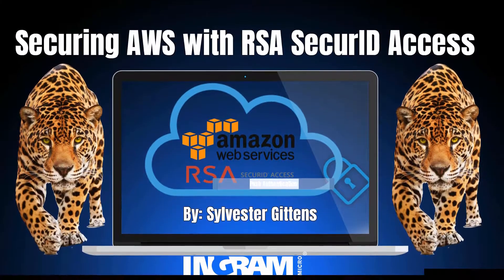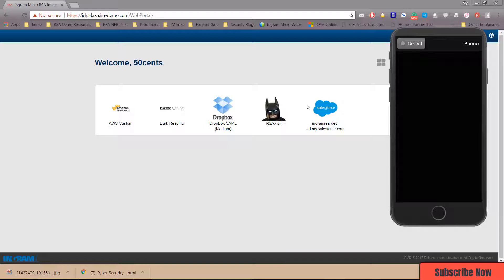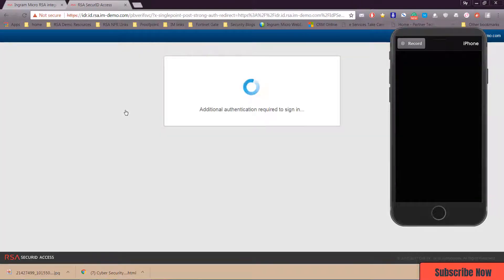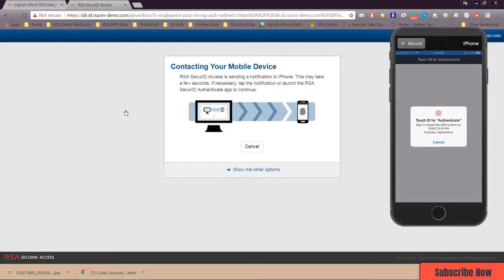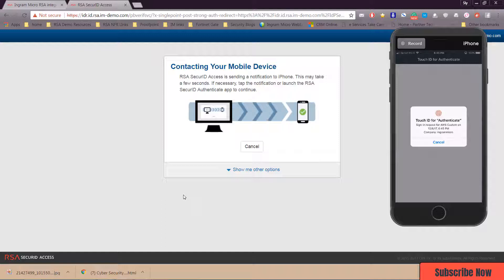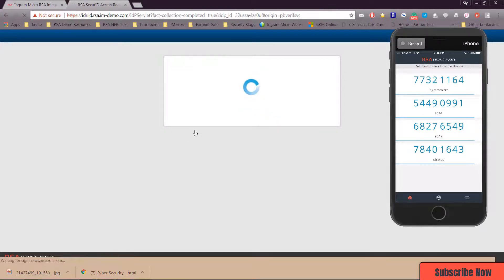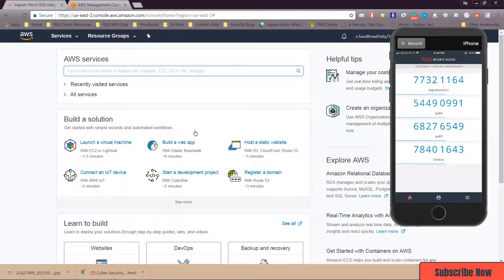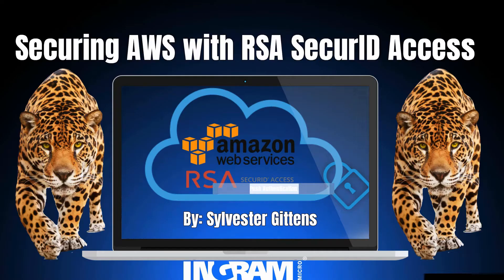Push Authentication: Securing AWS with RSA SecurID Access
My Gear -